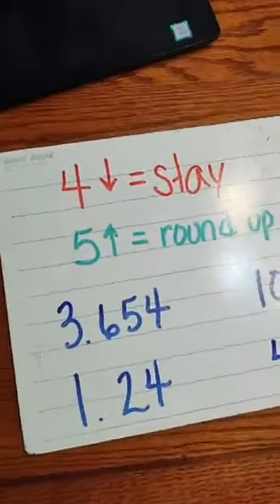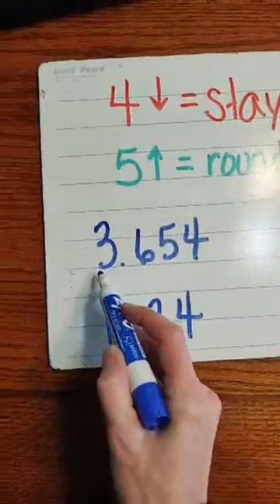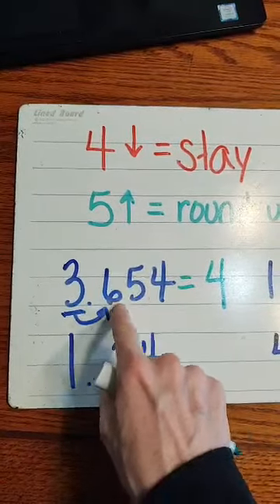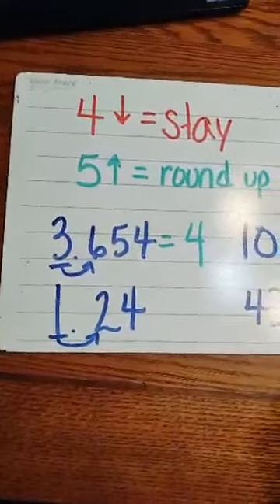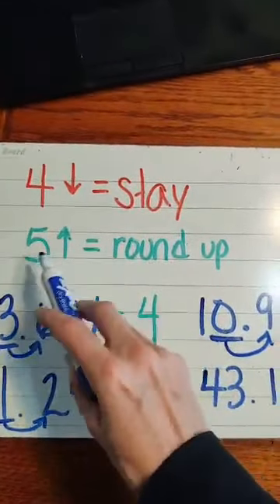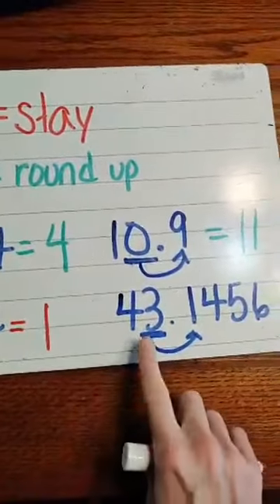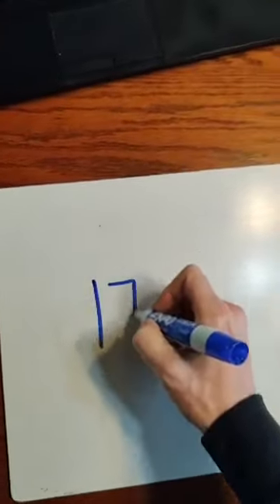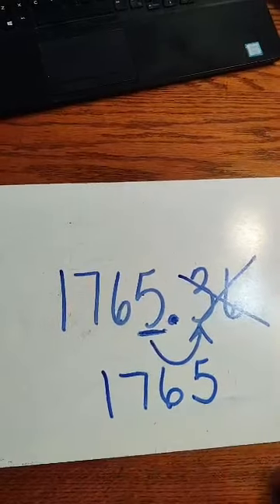5th grade math rounding decimal numbers to the nearest whole number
We will round decimal numbers to the nearest whole number